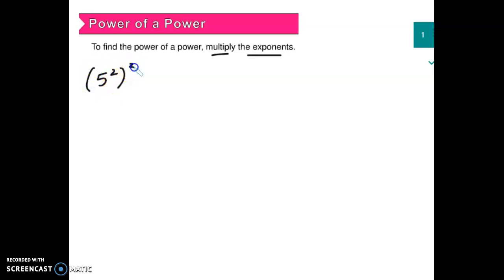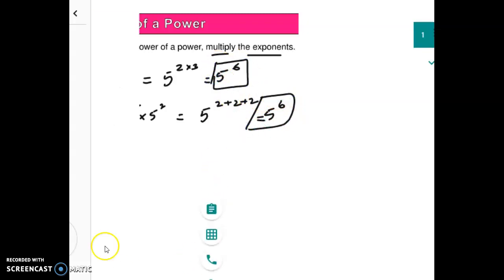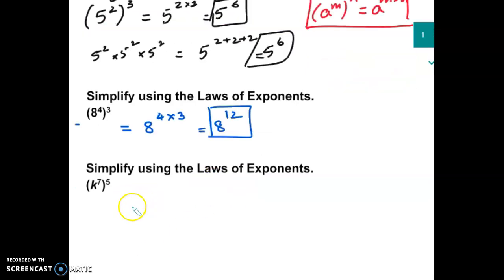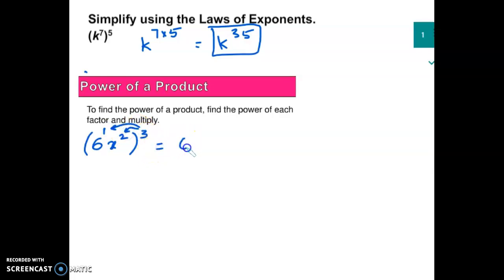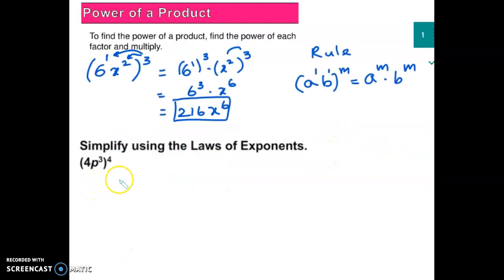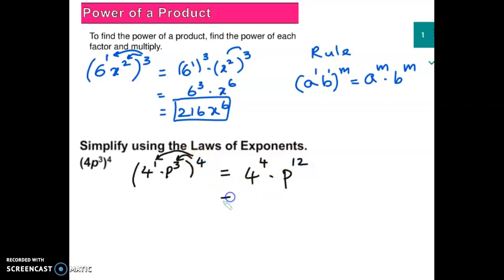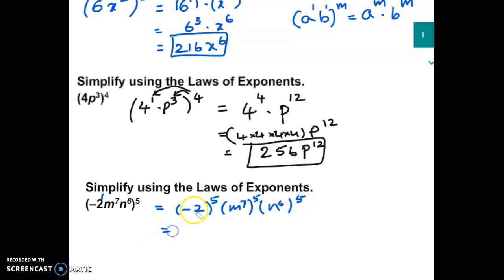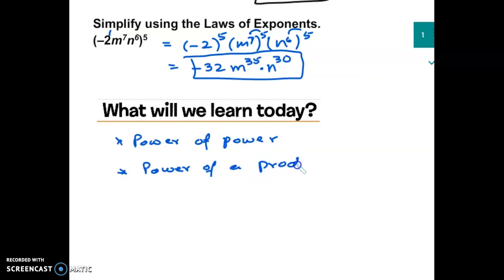Power of a Monomial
Power of power and Power of a product